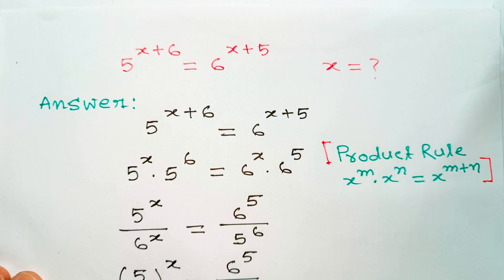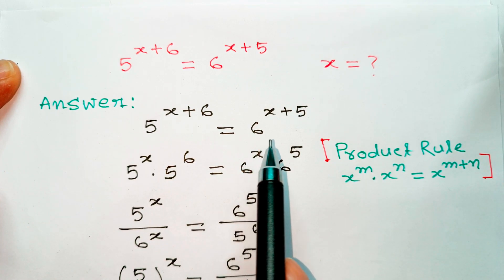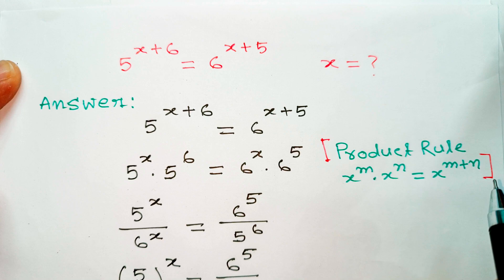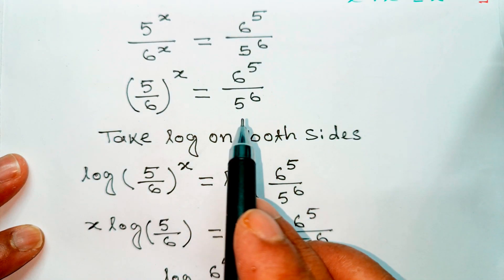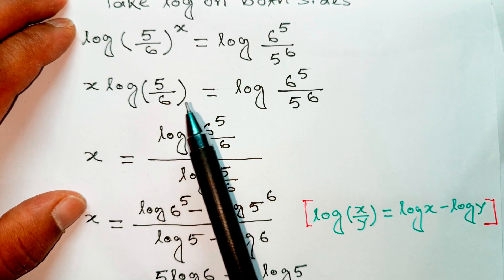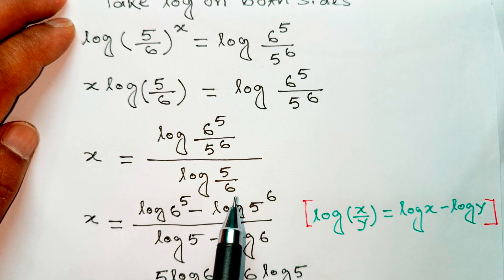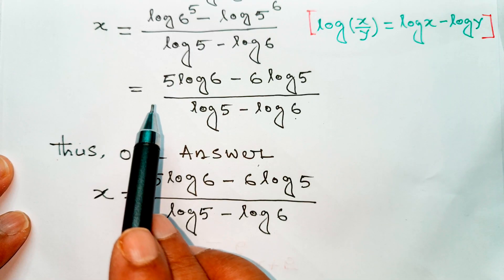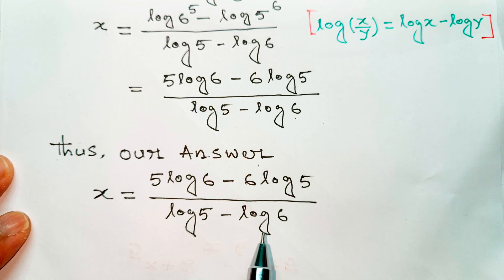Math Olympiad Question 5^x+6=6^x+5 | This Best Trick | Beautiful Exponential Equation..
‍Can you solve for x in the Exponential Equation?
Today I will teach you tips and tricks to solve the given
olympiad math question in a simple and easy way. Learn
how to prepare for Math Olympiad fast!
Step-by-step tutorial by Im Math
Need help with solving this Exponential Equation? You're in
I have over 10 years of experience teaching Mathematics
at India schools, colleges, and universities. Learn
more about me at